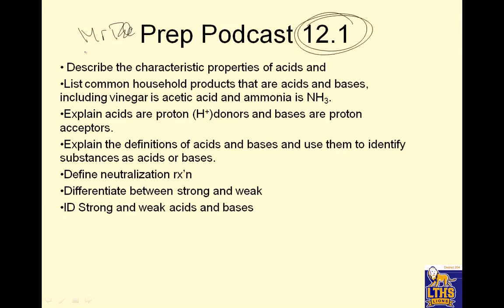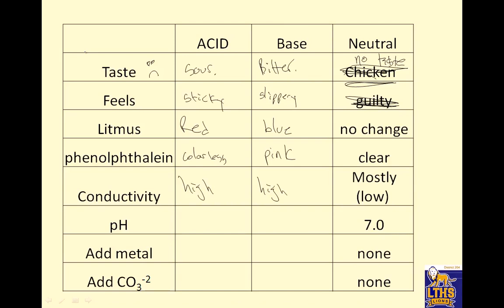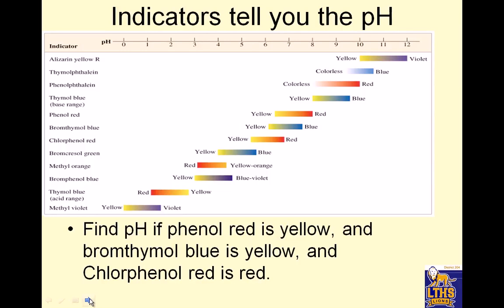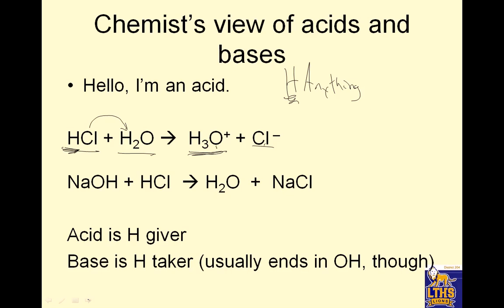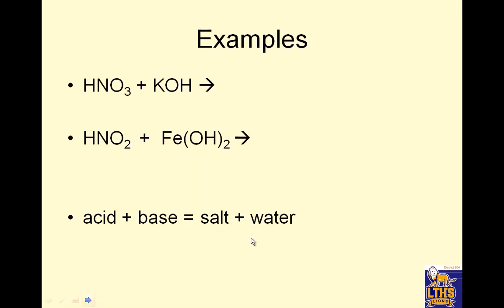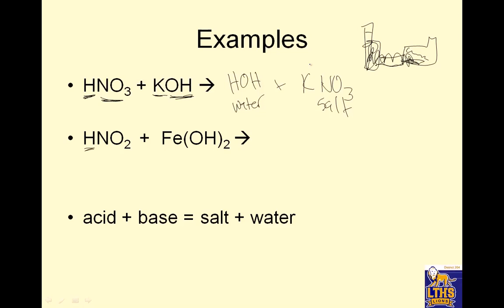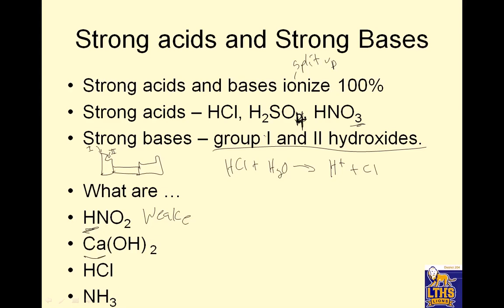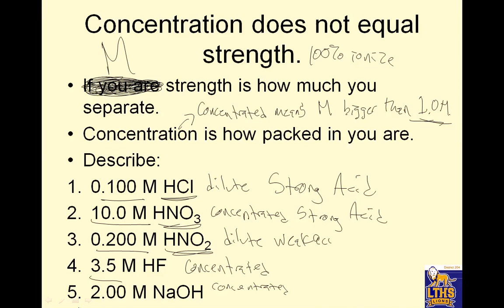LTHS chem prep 12.1 acid base intro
acid base intro